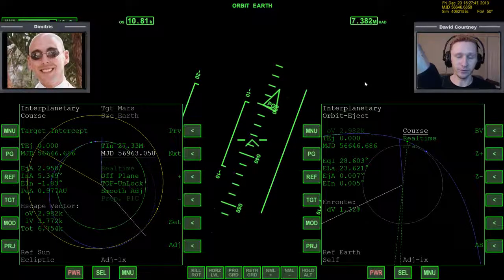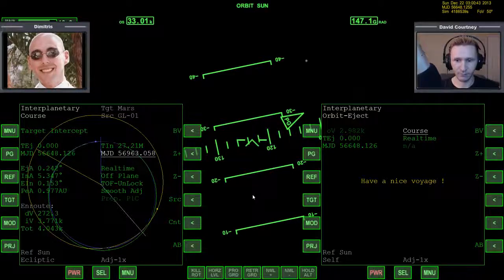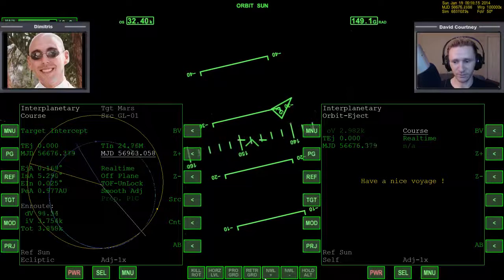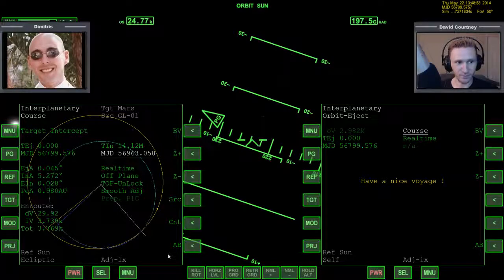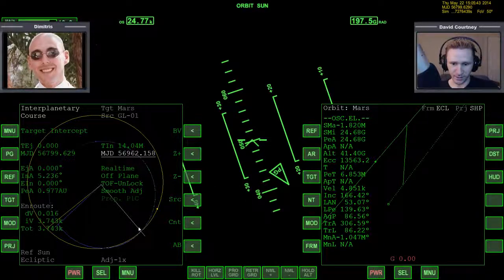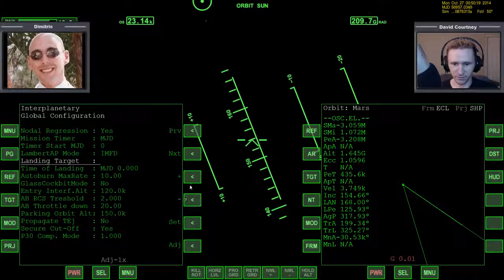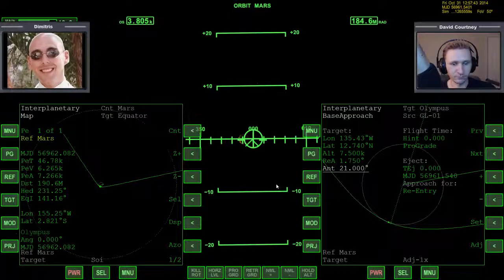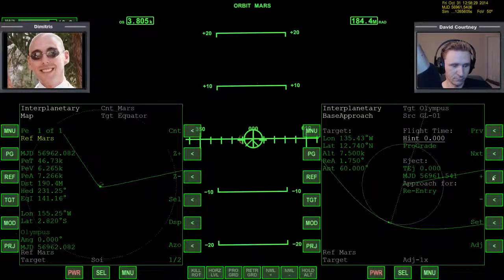Orbiter 2017 [Part 9] IMFD Training with Dimitris s!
This video was recorded ,  10, 2017 Series Playlist: Be sure to check out Dimitris youtube channel at:.